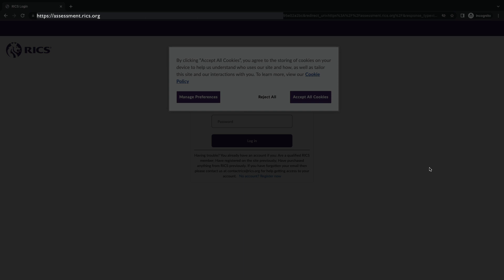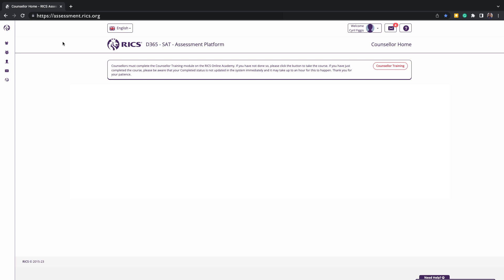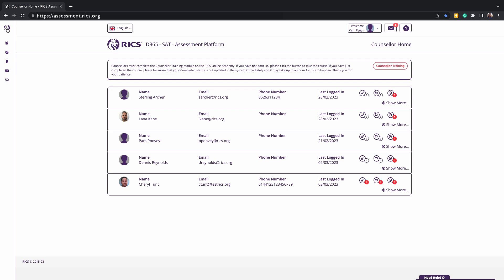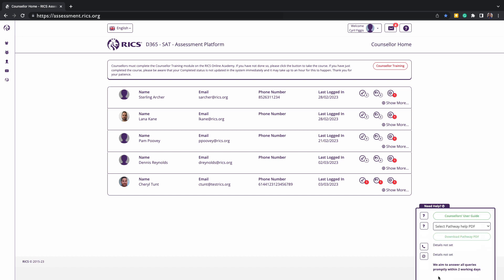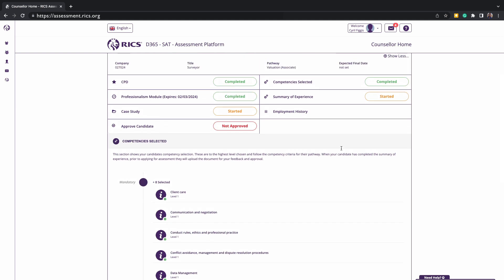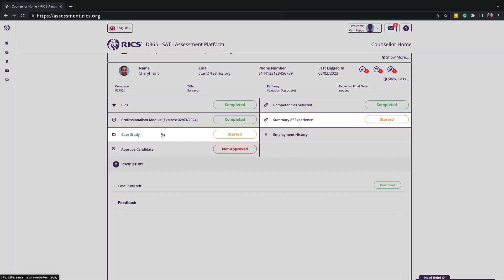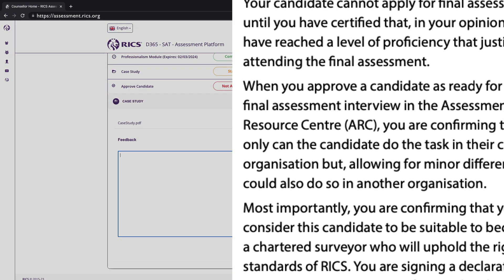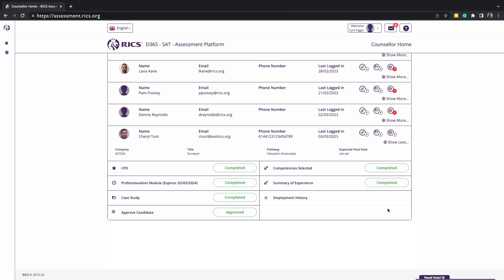RICS Assessment Platform – Counsellor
This is a tutorial video on how to use the Assessment Platform as a counsellor to support your candidate through their assessment journey.